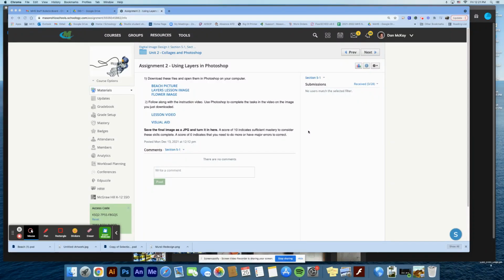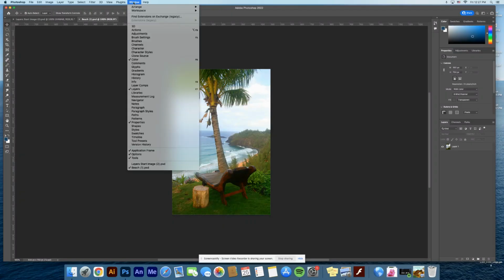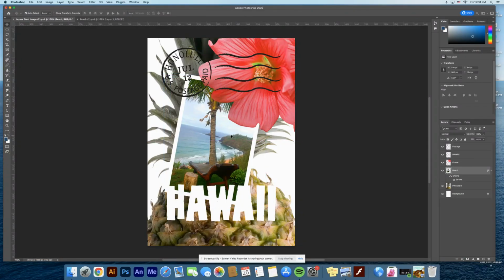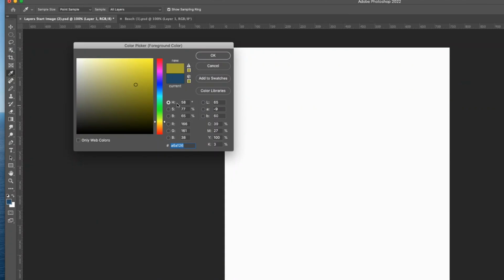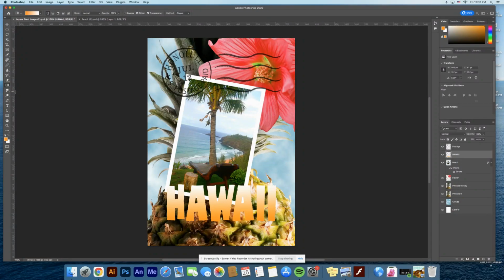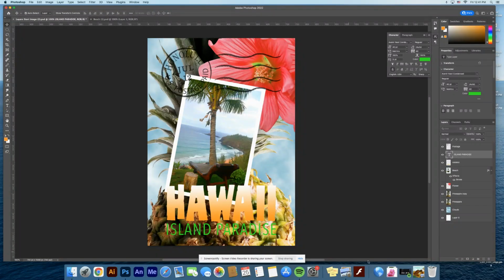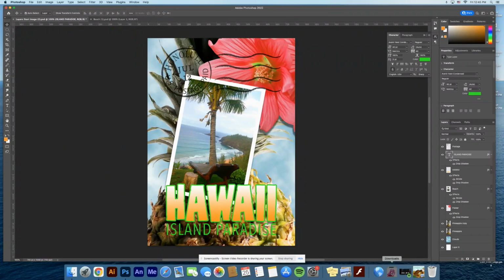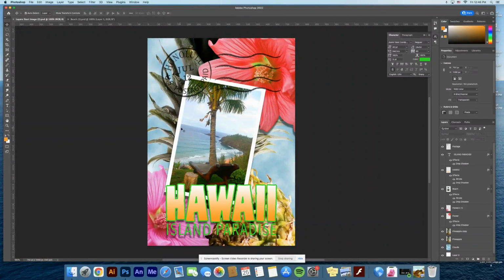Photoshop Lesson 03 Layers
Adobe Photoshop layers tutorial. This lesson will show DID students how to use Photoshop layers, layer effects, blending modes, renders, and more.